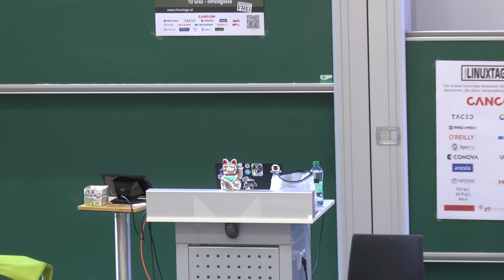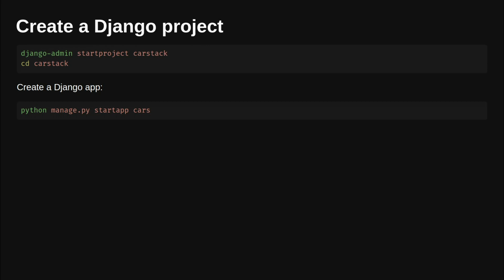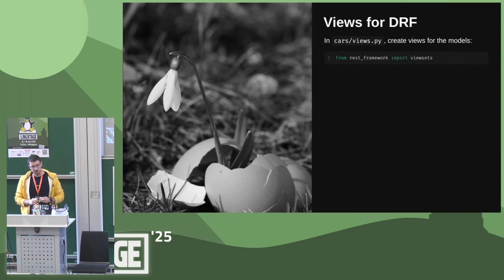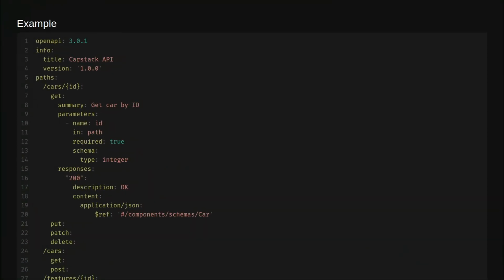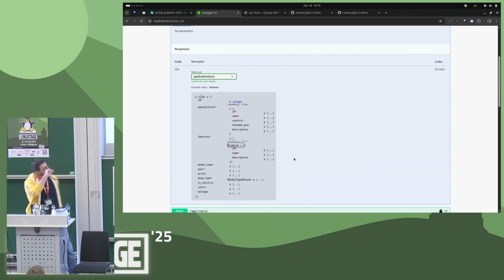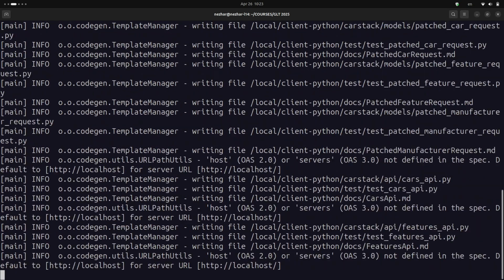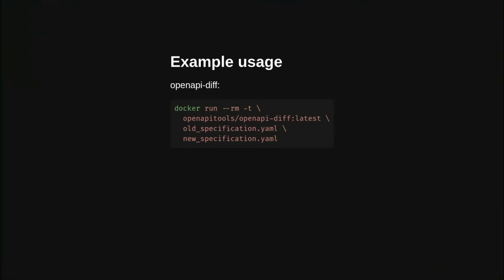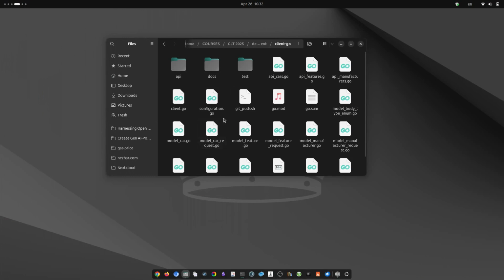Grazer Linuxtage 2025 - Building Better APIs: From Django to Client Libraries with OpenAPI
Ever found yourself wrestling with outdated API documentation, broken client libraries, or compatibility issues in your Django project? You're not alone.

While Django REST Framework makes building APIs straightforward, maintaining them as they evolve remains challenging. In this talk, we'll explore how to leverage OpenAPI specifications using drf-spectacular and how to integrate OpenAPI Generator to create a fully automated API workflow.

You'll learn practical strategies for generating accurate documentation, maintaining client libraries across multiple languages, and ensuring API compatibility through automated testing. By the end, you'll have the tools to transform your API maintenance from a time-consuming burden into a streamlined, automated process.

Harald Nezbeda